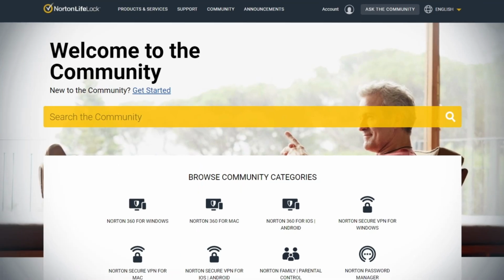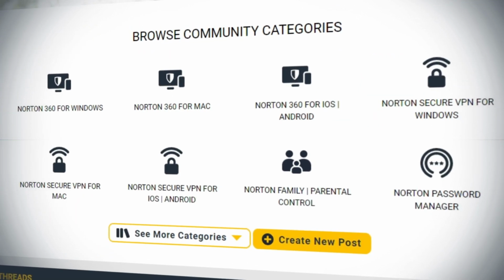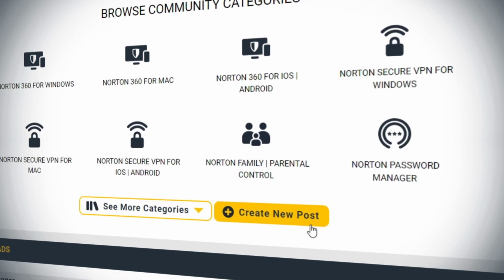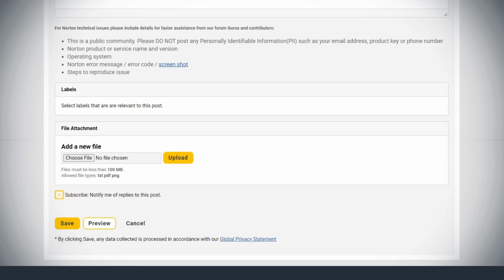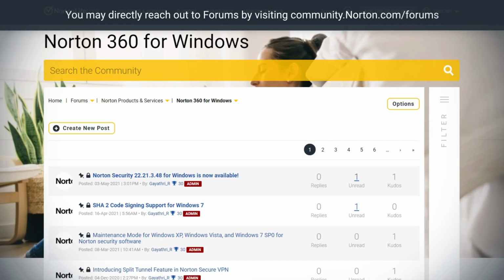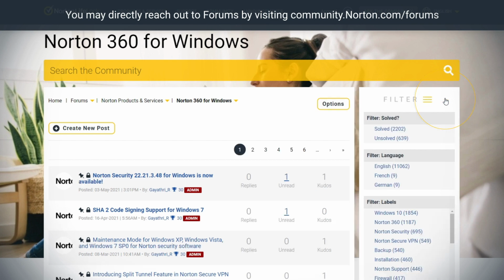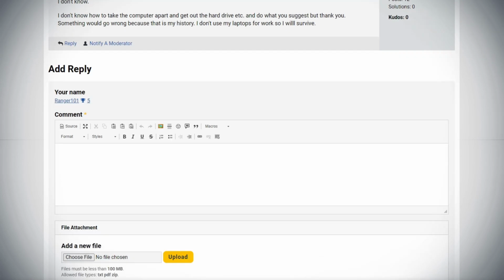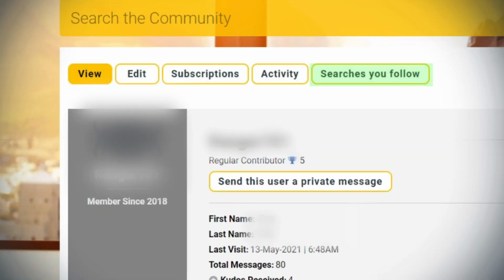Norton Community - Fresh new look with improved features